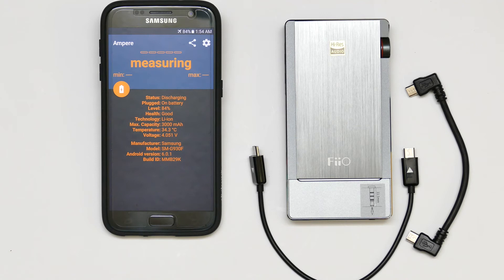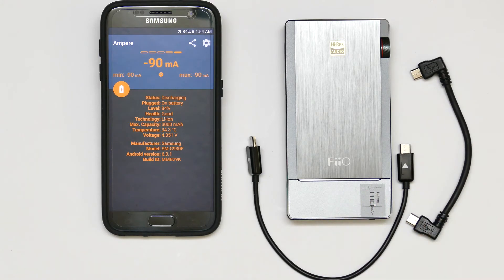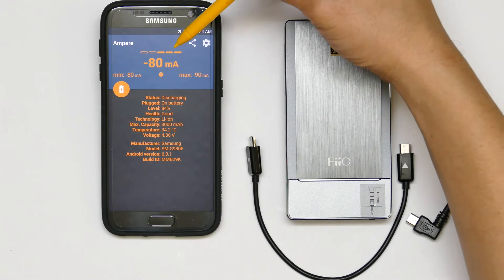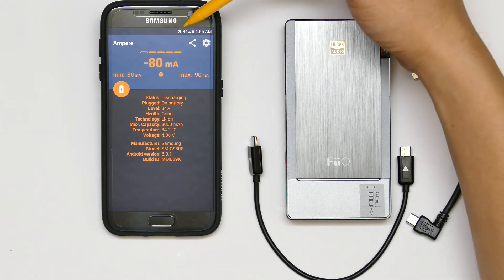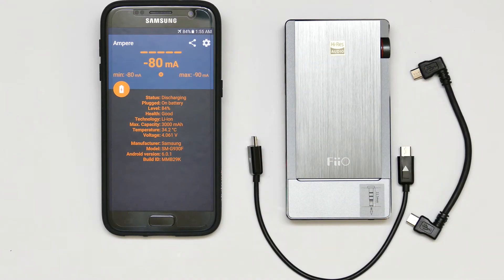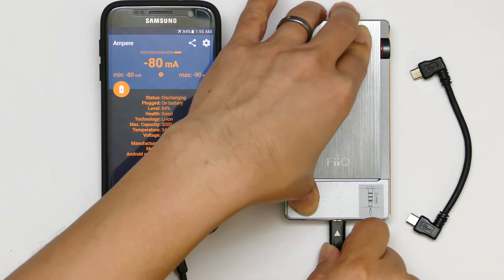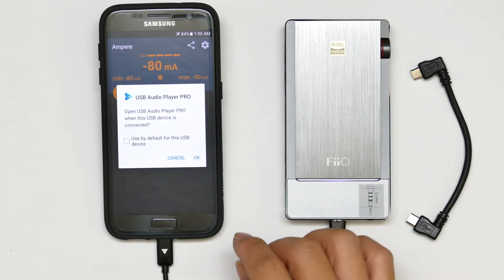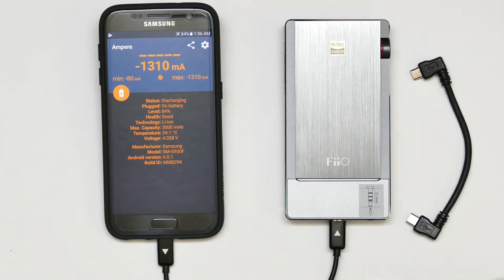Fiio Q5 - Charging Current on 2 Different USB Cable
USB cable affects the level of charging current of the Fiio Q5 when connected to Android smartphone. Using the right USB cable will reduce the level of discharge current from the smartphone, therefore will help the phone battery to last longer while connected to the USB DAC.